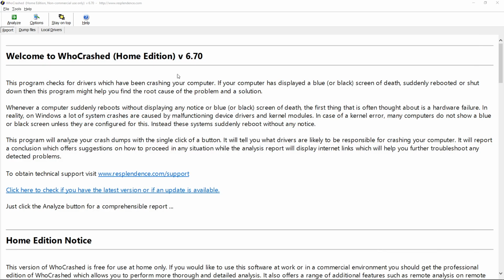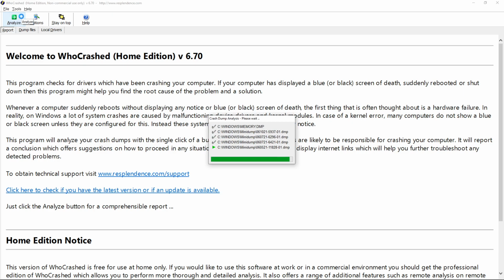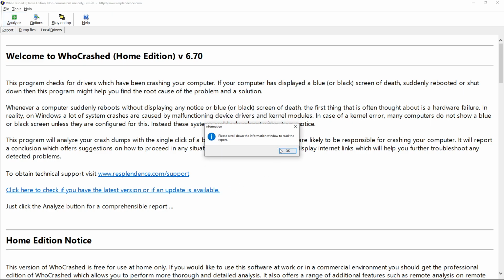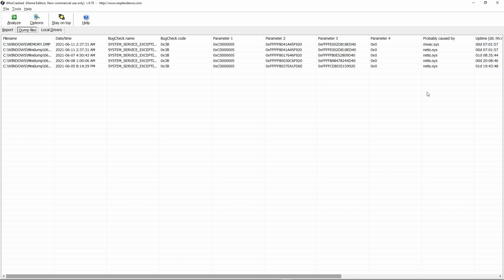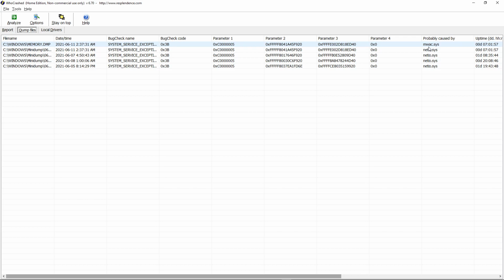Fix Blue Screen of Death (BSOD) Error in Windows 10 | Works in 2022 | Troubleshoot Corrupt Drivers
In this video, I will show you how to find corrupt/broken drivers that are causing Blue Screen of Death (commonly known as BSOD), black screen of death, or random computer restarts.

I am using the WhoCrashed program to scan the Windows 10 dump files and narrow down the malfunctioning drivers which are likely the root cause for BSOD.